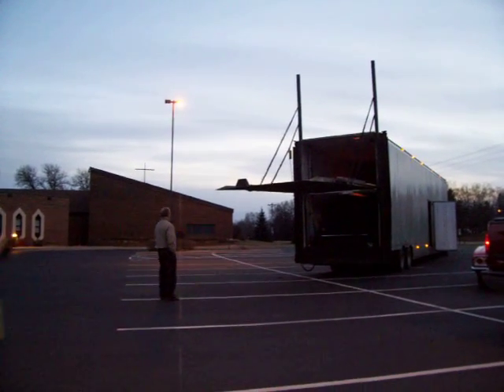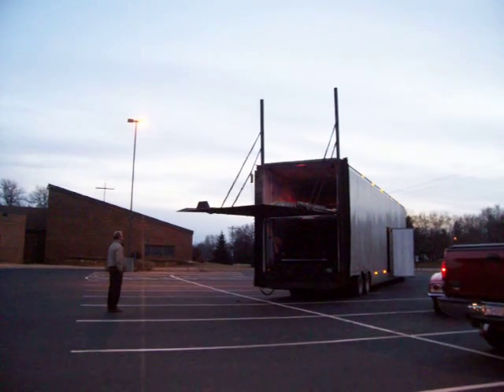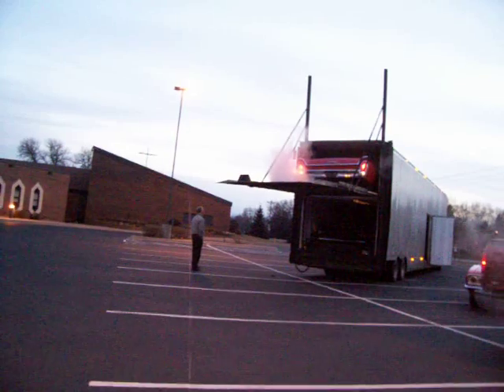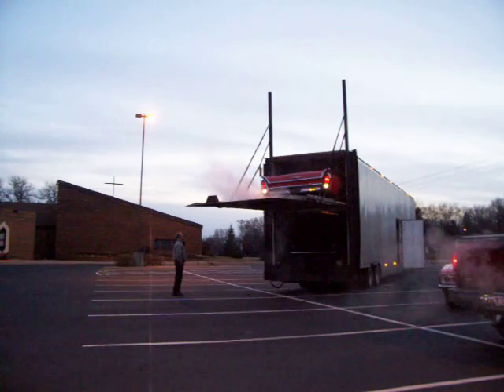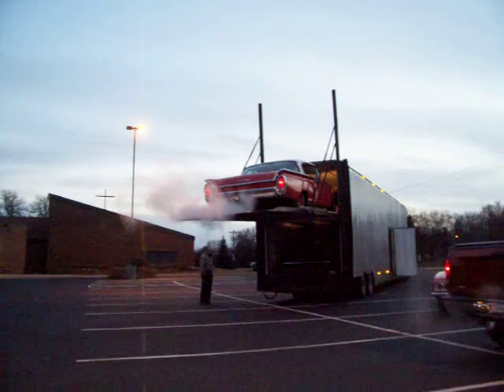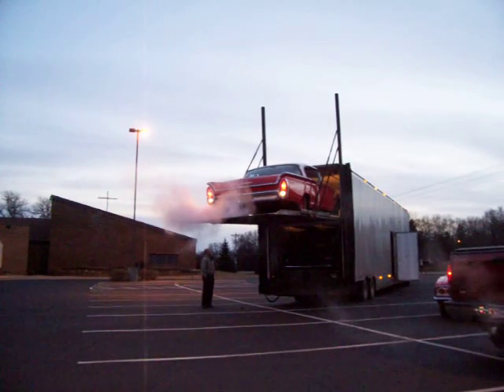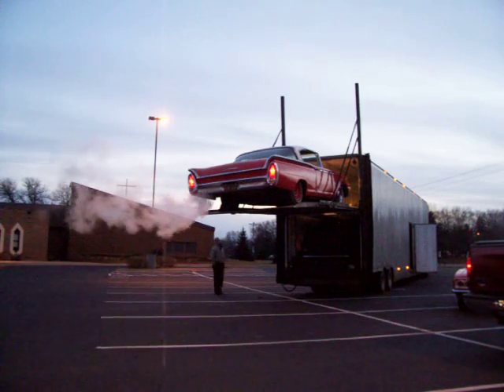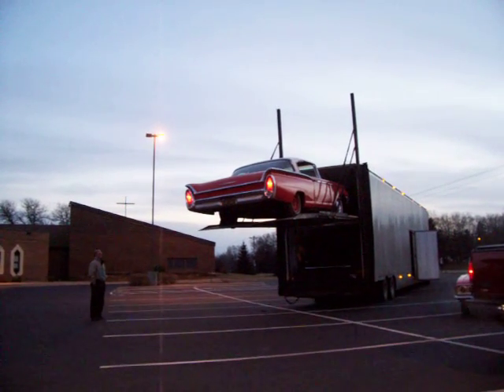Dad's new 1960 Merc.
This is the car my dad had when he was dating my mom back in the 1960's.